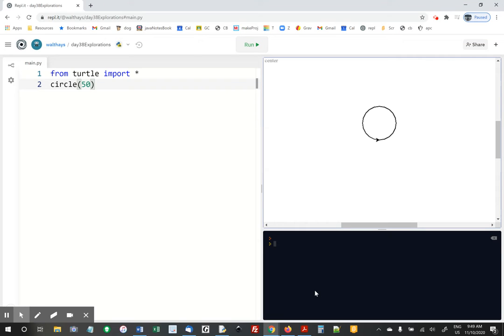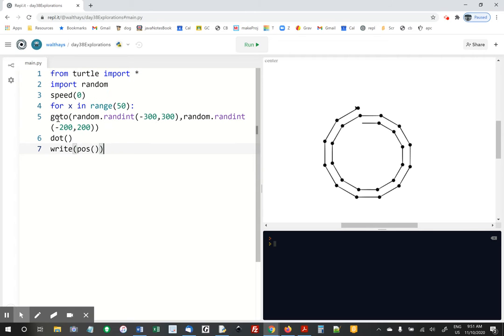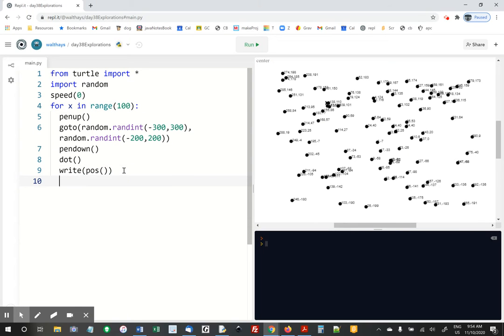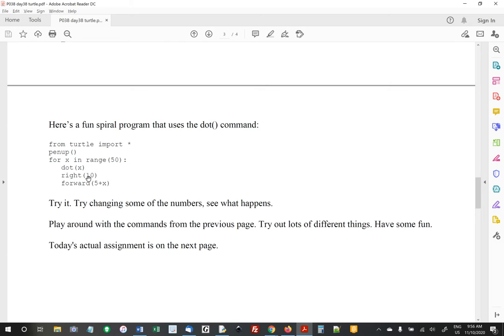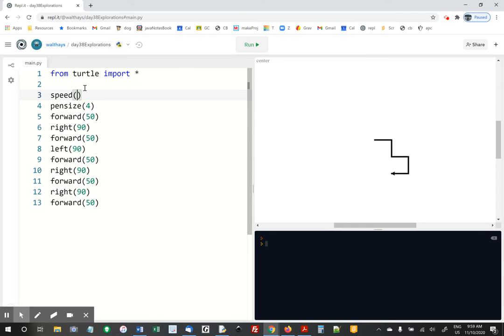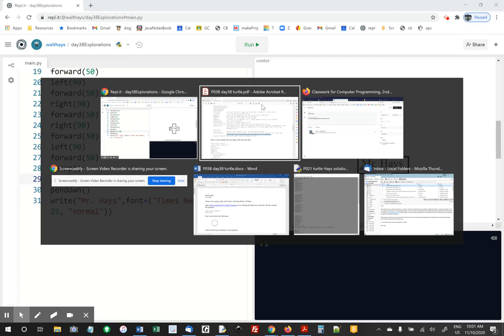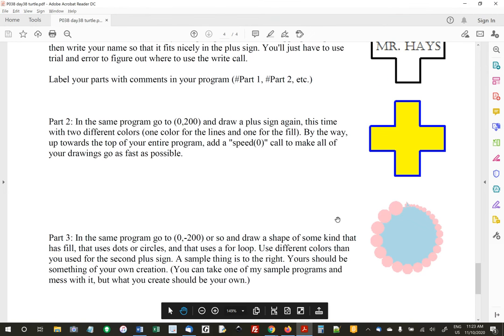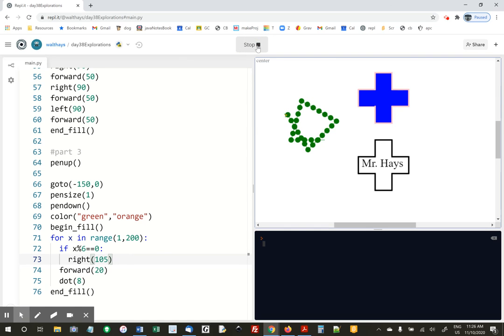P038 day38 turtle worked out